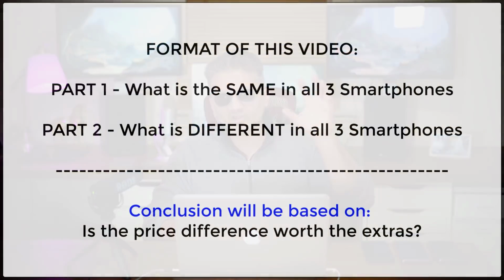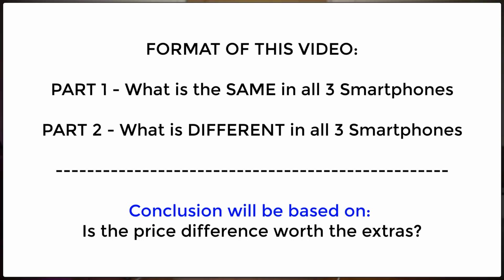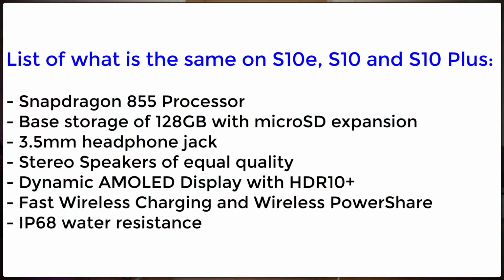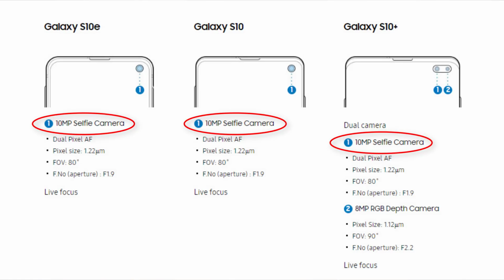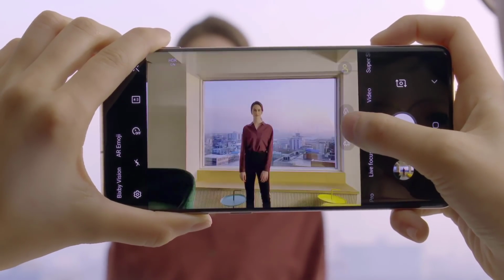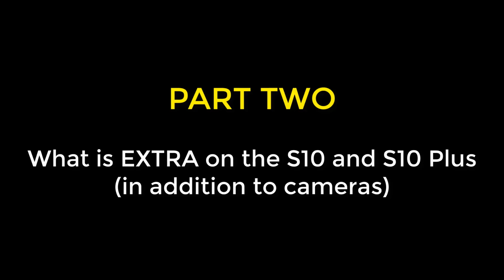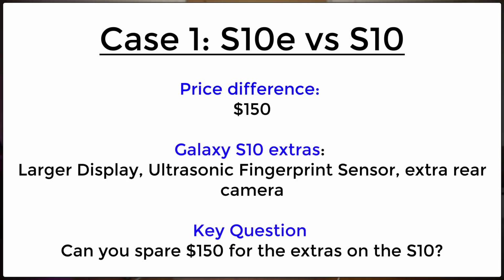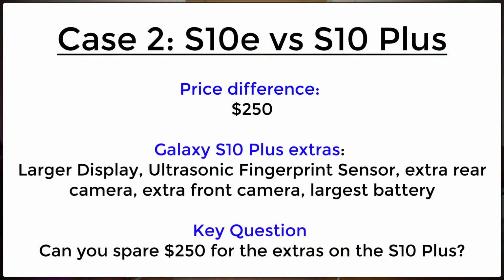Samsung Galaxy S10e vs S10 vs S10 Plus: Which One Should You Buy?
LOWEST PRICES: Pre Order S10e
Pre Order S10
Pre Order S10+

Samsung has released the budget Samsung Galaxy S10e and the flagship Galaxy S10 and S10 Plus. And of course, you might be confused, so in this video, I will tell you precisely which one to get.

Let's compare the Galaxy S10e to the Galaxy S10 and S10 Plus and get you some answers that you can digest.

In this video: Galaxy S10e vs Galaxy S10 vs Galaxy S10 Plus

Companies can send product to the following address:

Attn: SAKITECH
135 S Springfield Rd. Unit #681